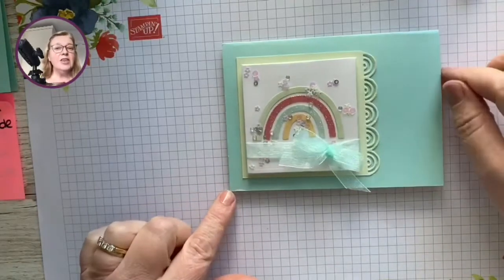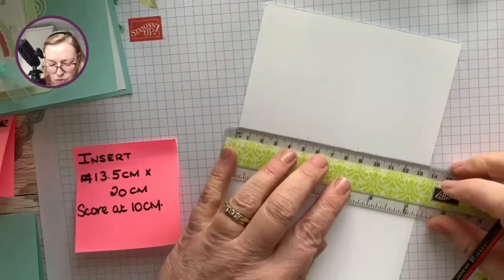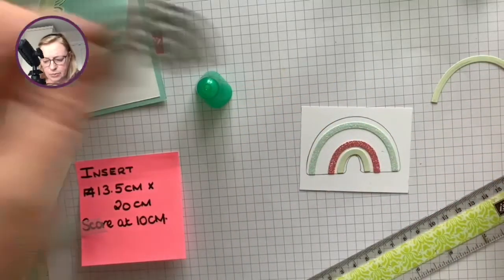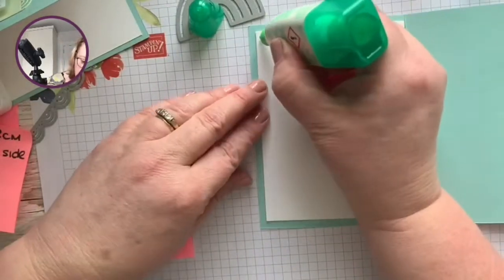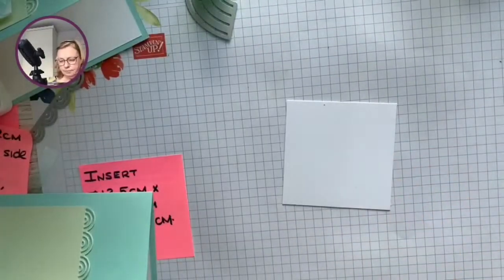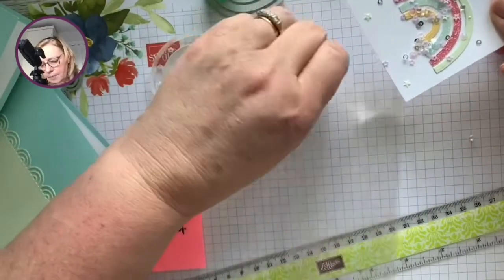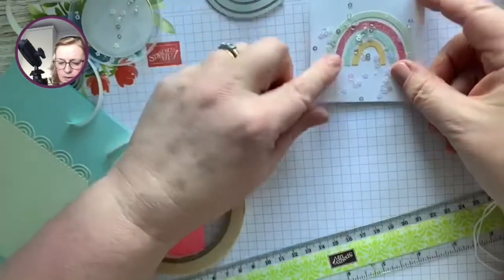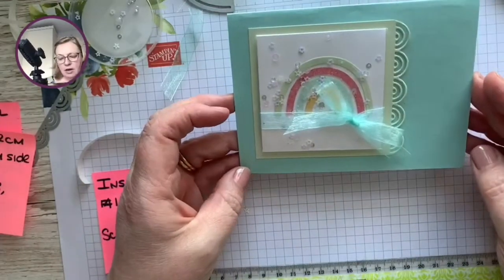How to make a Pop Up Card #5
In this video tutorial I will show you how to make a Pop Up card plus an easy shaker card using the Rainbows of Happiness bundle from Stampin' Up!